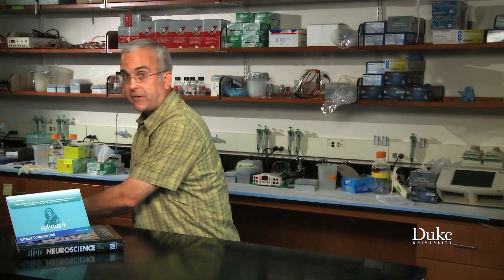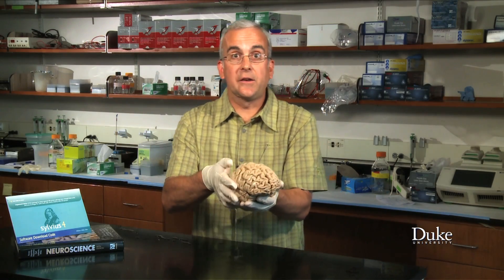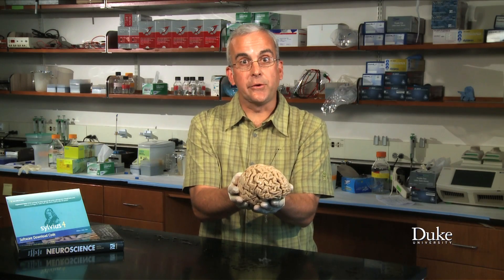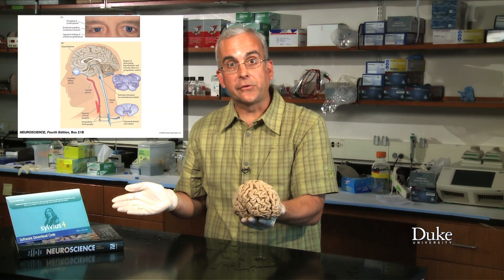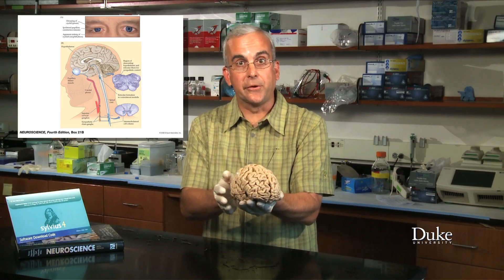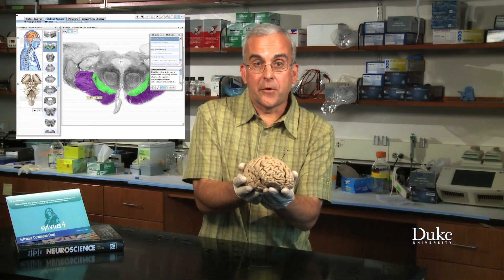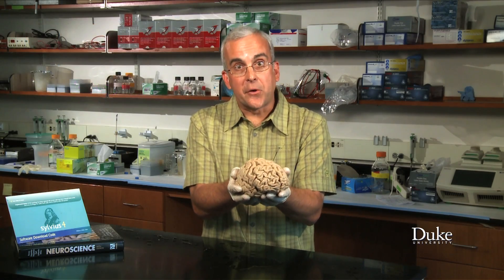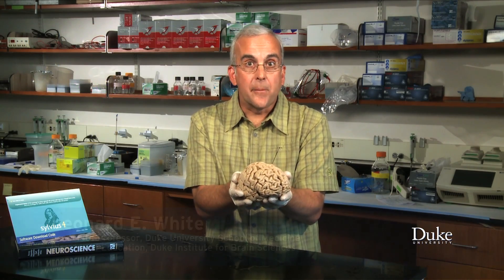Medical Neuroscience with Leonard E. White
"Medical Neuroscience," taught by Leonard E. White of Duke University, explores the structure and function of the human central nervous system. This course is offered for free on the Coursera platform.